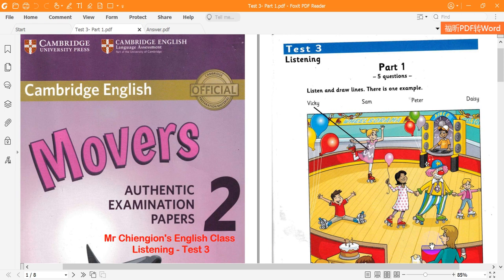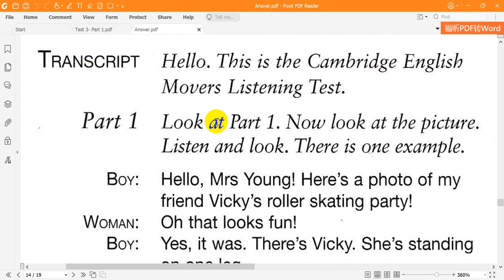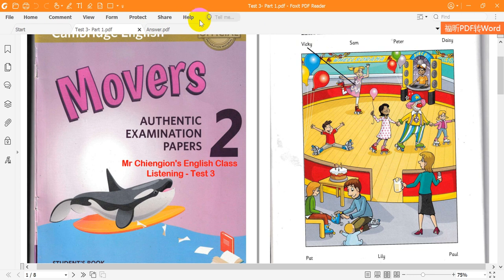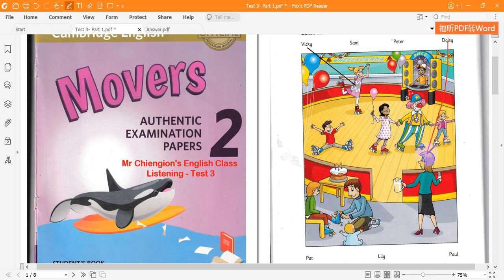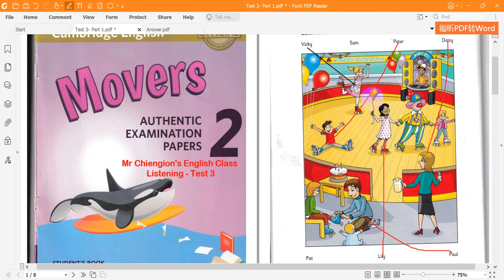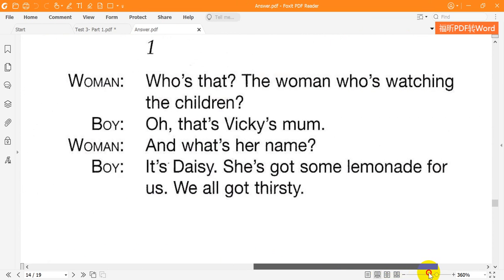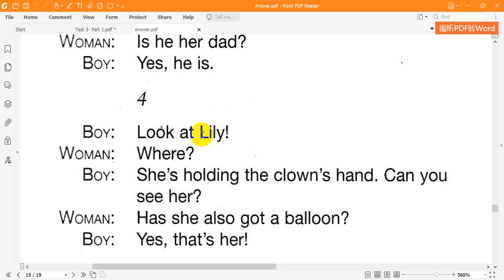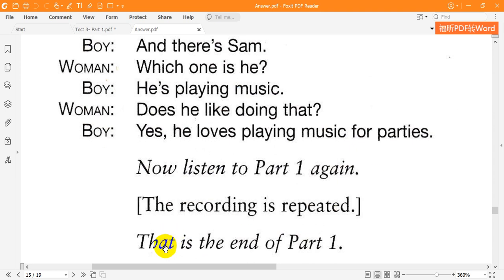Movers 2 Listening Test 3 Part 1